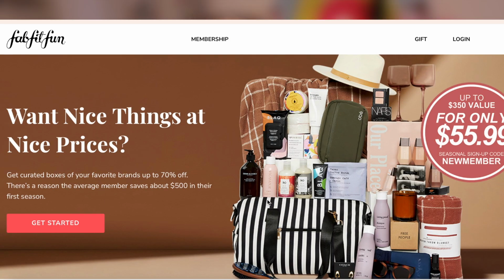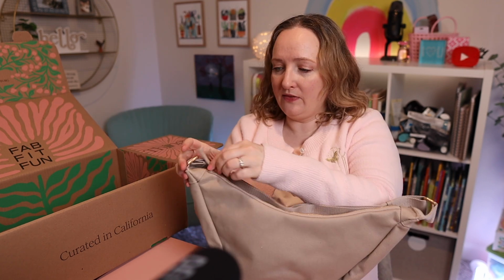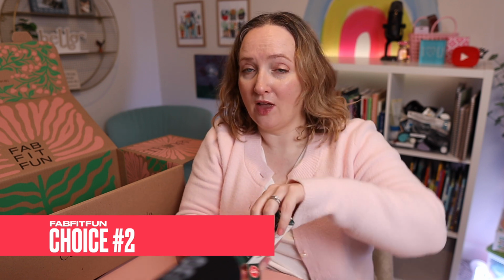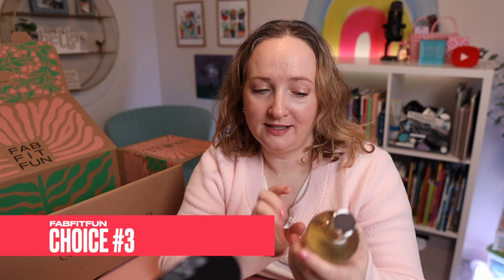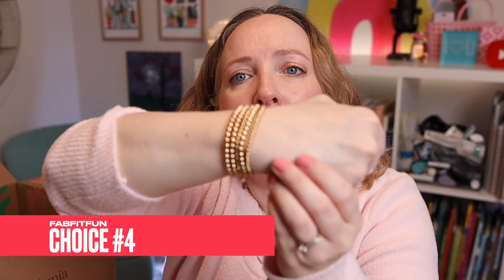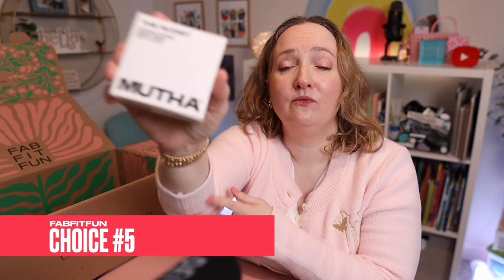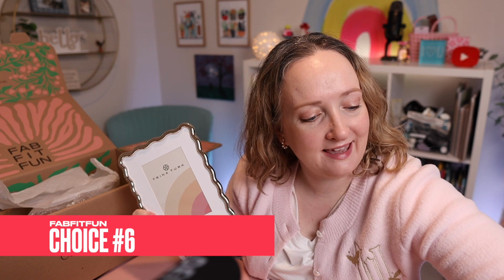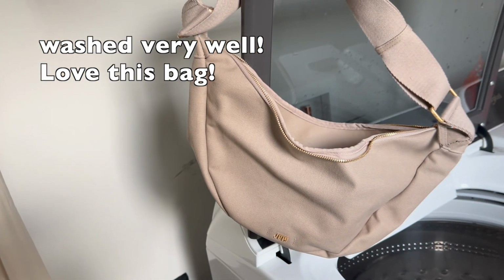FABFITFUN spring 2025 UNBOXING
FABFITFUN SPRING unboxing and Spoilers! ad My third gifted sponsorship from FabFitFun and I couldn't be more excited to share my unboxing with you. I had an annual subscription back in 2021 that I absolutely loved. One of my love languages is gifts. I love giving and receiving. Have you tried FabFitFun yet?

The following are my affliate codes and links which means I make a commission should you use my codes (thanks so much for supporting my channel!).